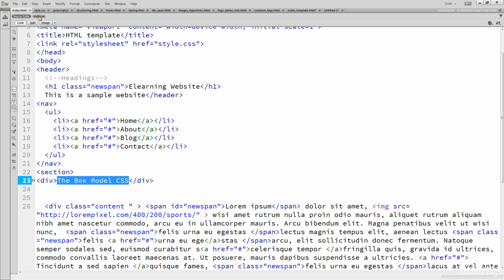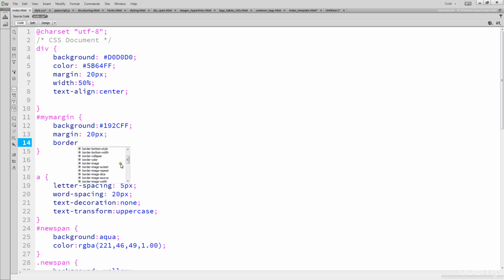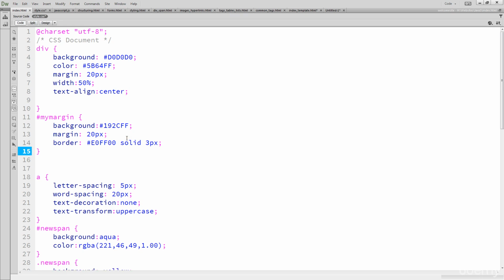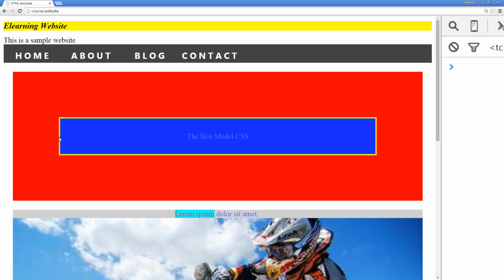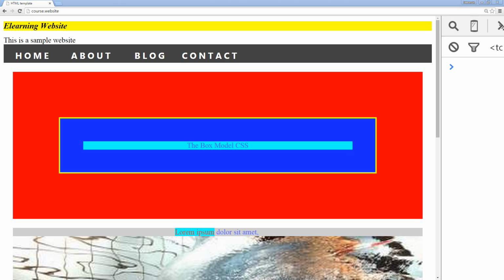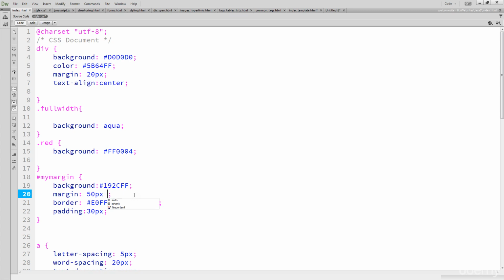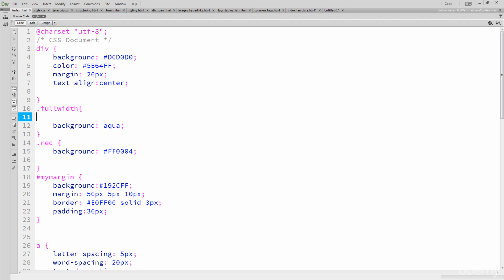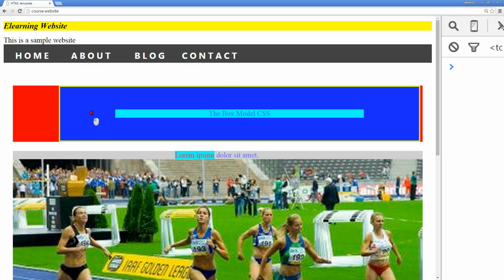Web Development | Chapter 41| CSS Box model